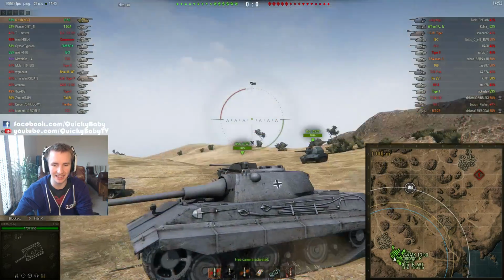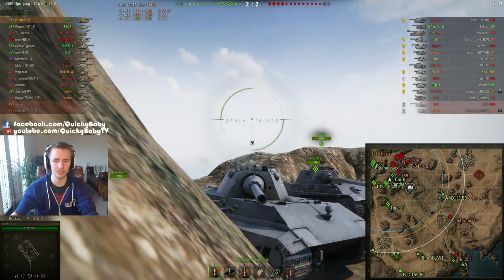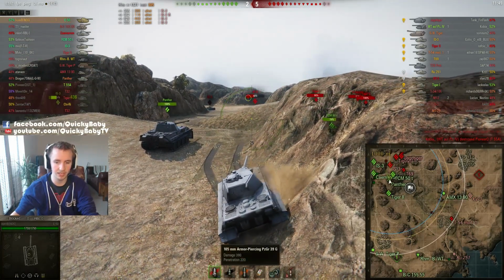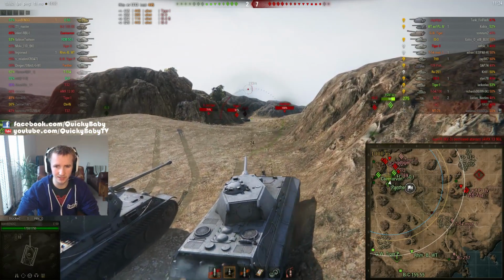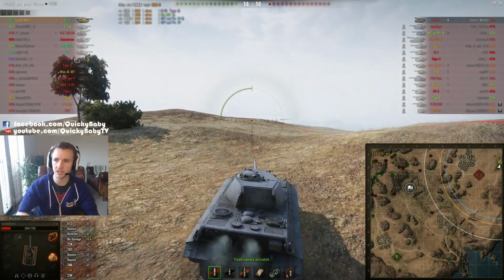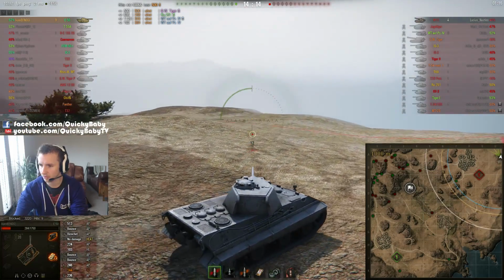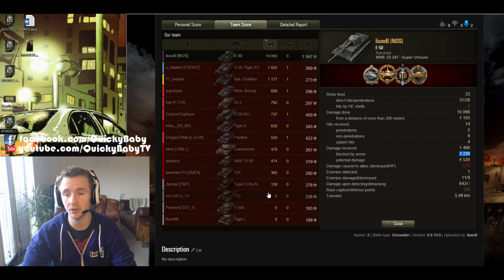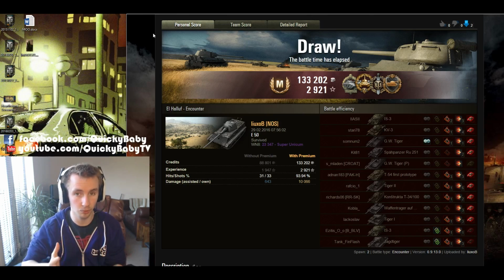World of Tanks || E-50 - 10,000+ DMG - 1 vs 5...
World of Tanks - E-50. Today liuxoB is going to show you how to play the heavily armoured T9 German medium the E-50 scoring over 10,000 DMG and contesting a 1 v 5.